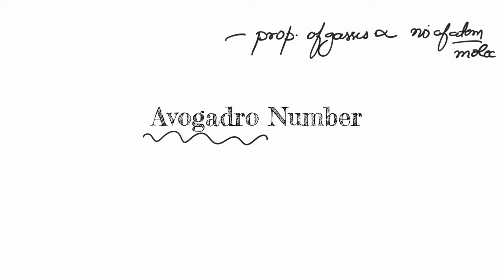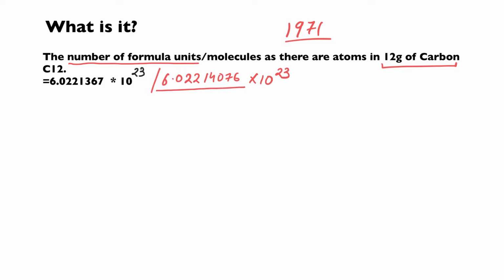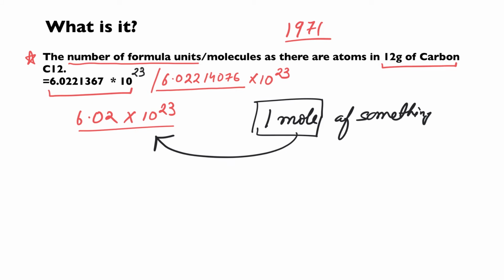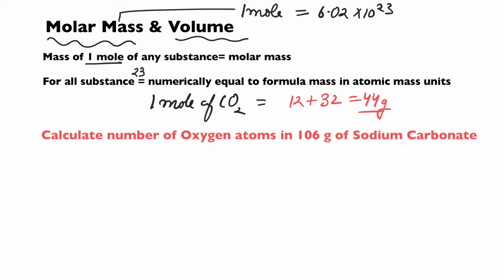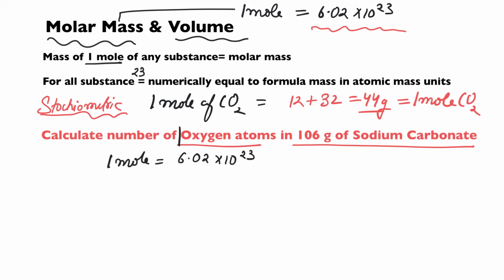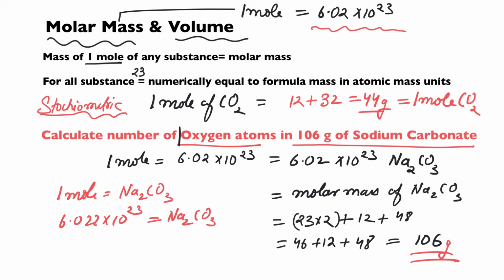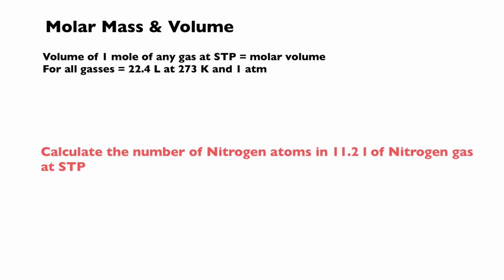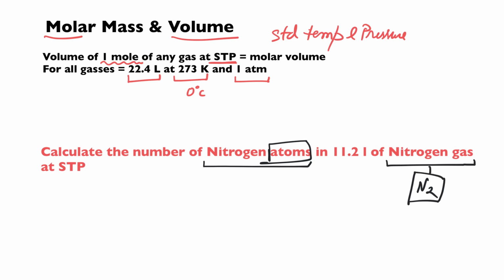What is Avogadro's Number? | Molar Mass & Molar Volume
Learn what is Avogadro’s number and how to use Avogadro’s constant and Mole concept to solve problems involving molar mass and volume.

How do you think Amadeo Avogadro came up with Avogadro’s constant? What is it anyway? Watch our video to find out more about the Avogadro’s Number!

0:00 Avogadro constant
0:33 History of Avogadro's Number
1:36 What is Avogadro's Number?
3:16 What is Molar Mass?
4:44 How to calculate Molar Mass?
7:11 What is Molar Volume?
8:00 How to calculate Molar Volume?

📚 Chemistry tutor explains this problem:
Calculate the number of Nitrogen atoms in 11.2 l of Nitrogen Gas at STP
Calculate Number of Oxygen Atoms in 106 g of Sodium Carbonate